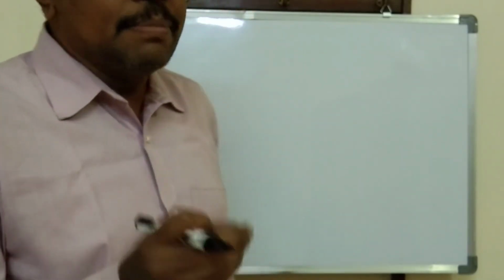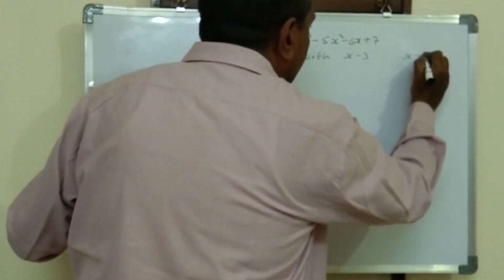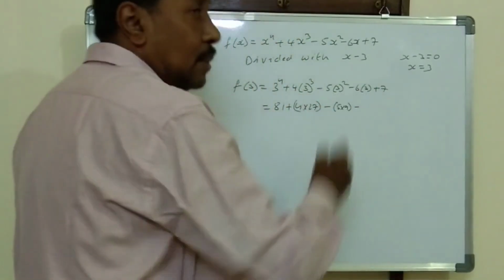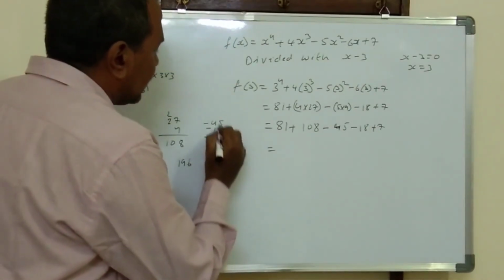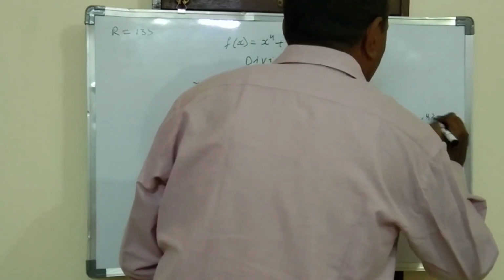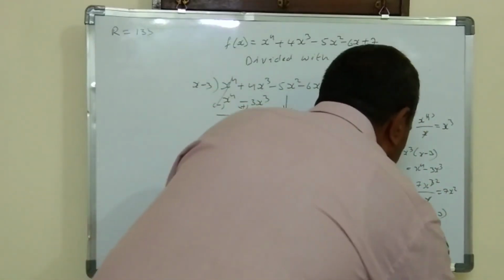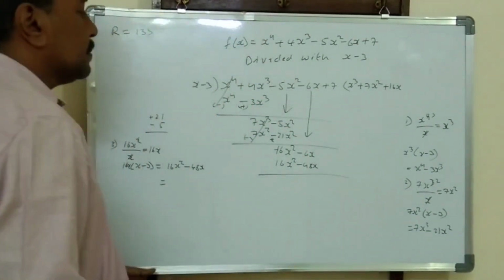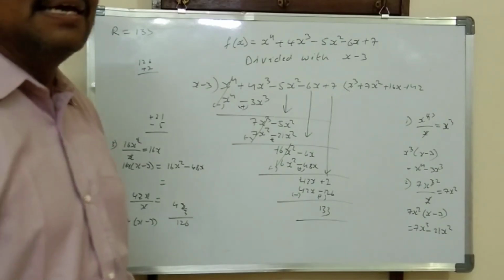Verification of remainder theorem | Polynomials | Praveen Tutorial Point